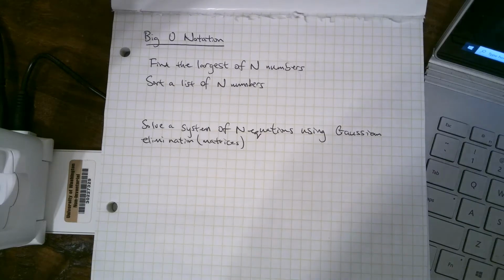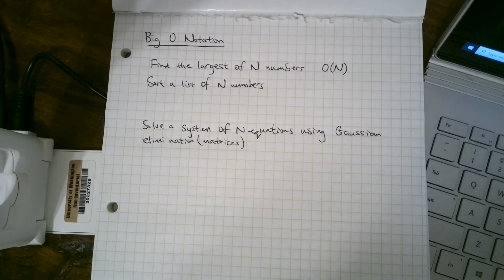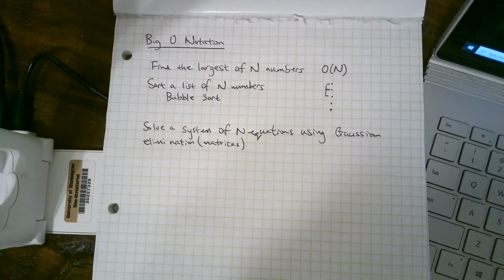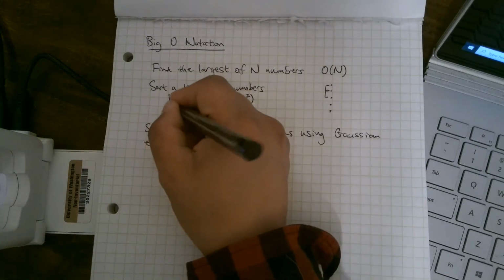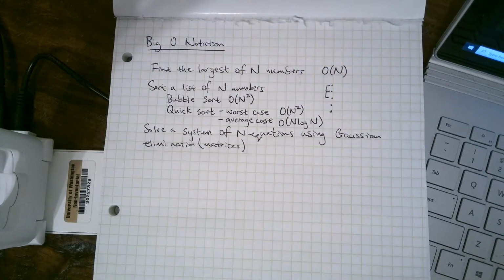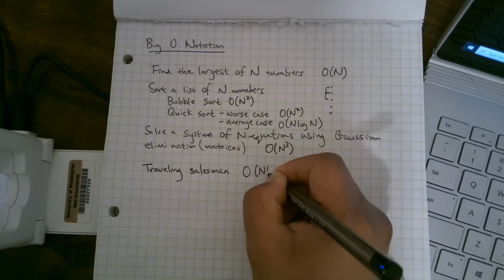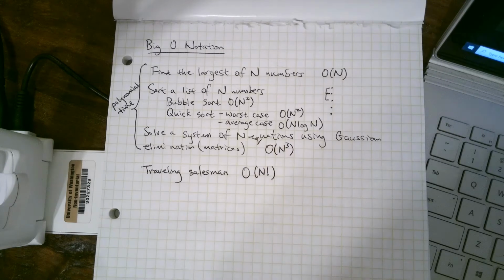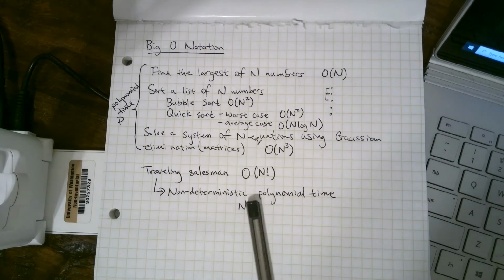Big O Notation and P=NP